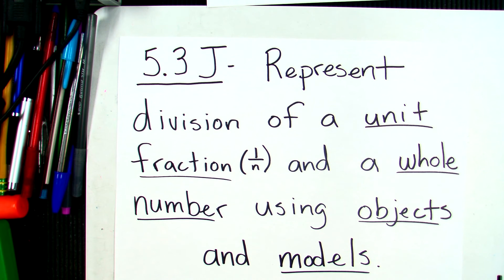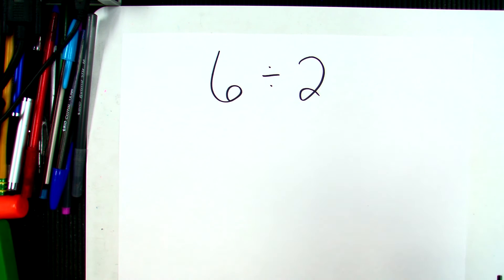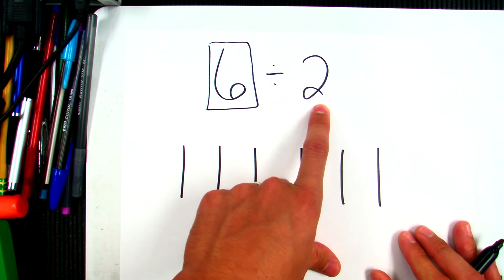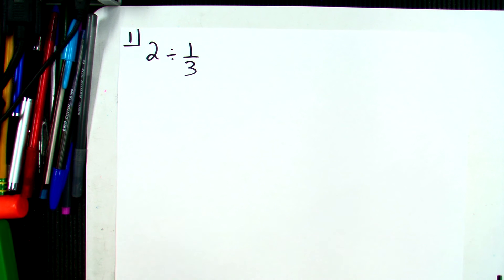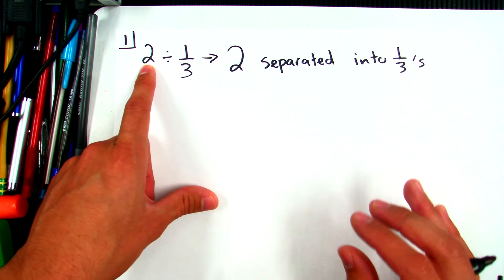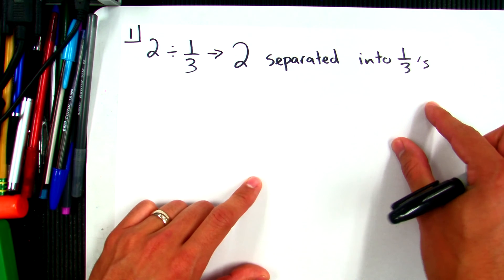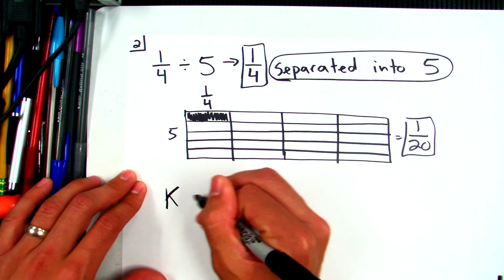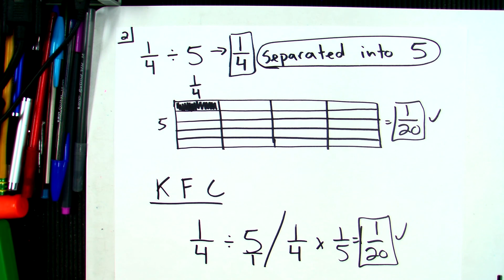Dividing Unit Fractions and Whole Numbers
This lesson shows how to divide unit fractions by whole numbers and whole numbers by unit fractions using models.